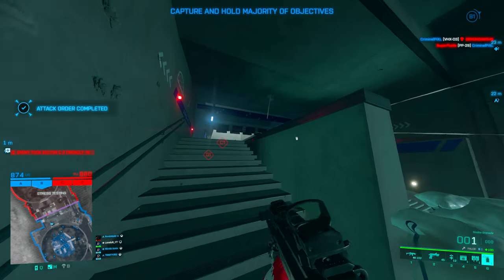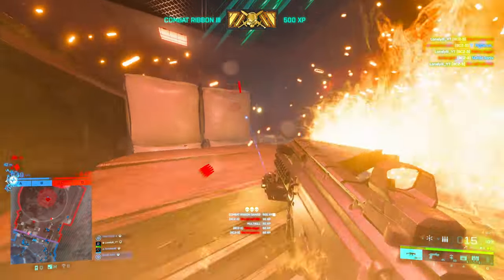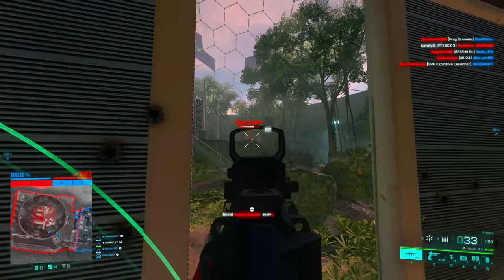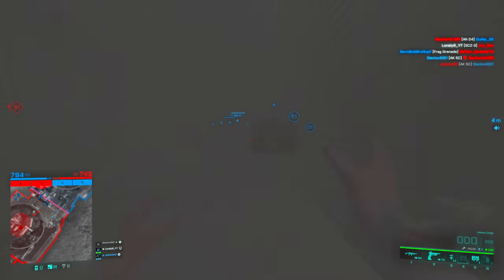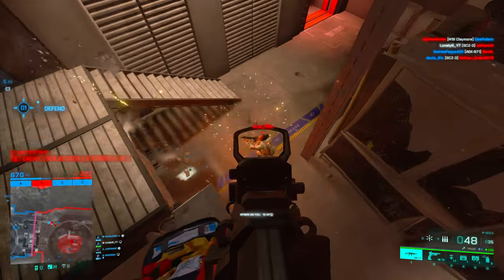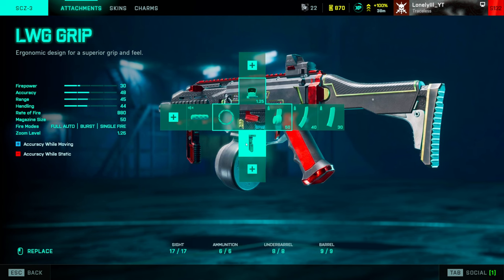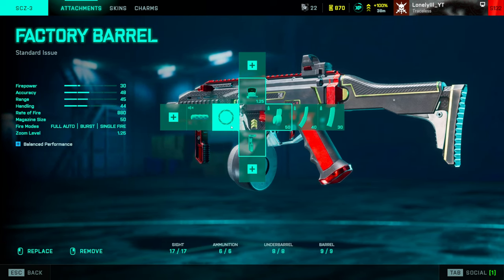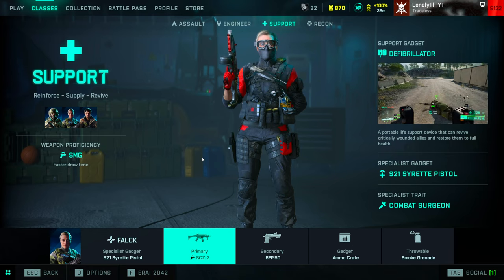Is the SCZ-3 any good? - Battlefield 2042 SCZ-3 Weapon Guide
Hey Guys welcome back to a new Video! Today i will be covering the new SMG introduced in Season 7 of Battlefield 2042, the SCZ-3. I will go over all the basics weapon stats, what attachment setups to use and give my full conclusion at the end of the video!

DPI: 1600
Ingame Sens: 0.7 (Config Sens: GstInput.MouseSensitivity 0.001105)
FOV: 103

0:00 Intro
1:38 Weapon Stats
4:36 Attachments
7:37 Specialist
8:04 Conclusion